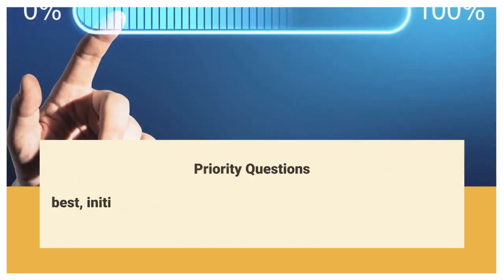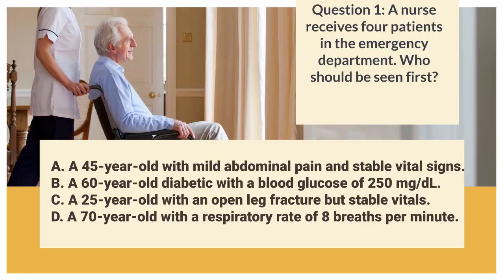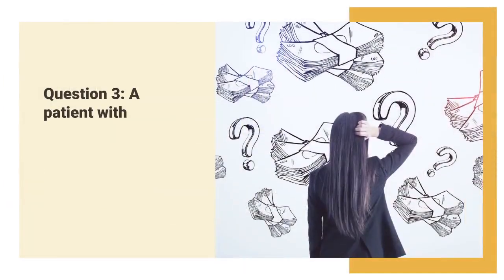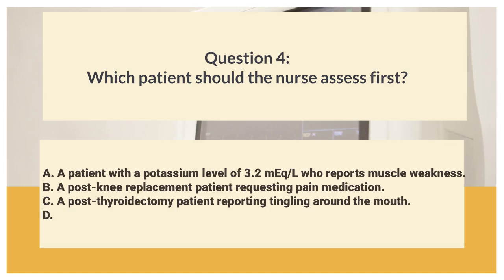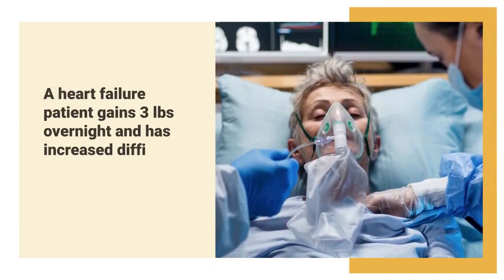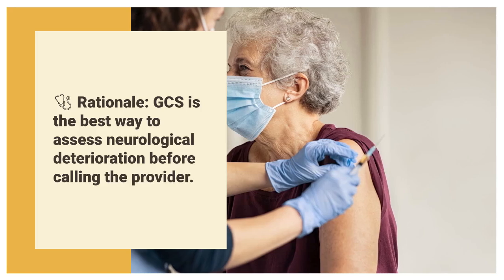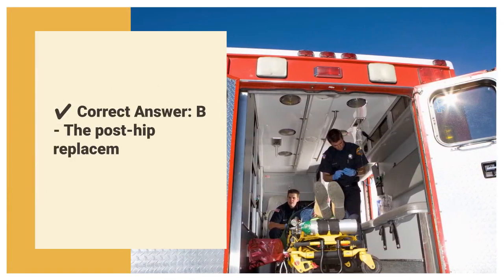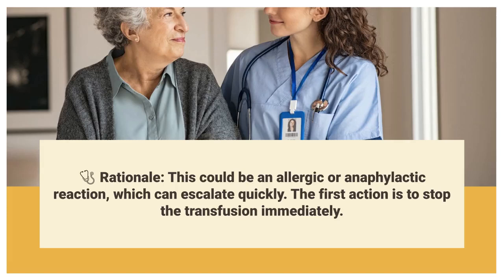2025 NCLEX Questions and Answers with Rationale | Master NCLEX-RN Priority Questions Proven Strategy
🩺 Master NCLEX-RN Priority Questions: Proven Strategy for Success! 🩺

Are you struggling with NCLEX priority questions? You’re not alone! These types of questions can be tricky, but with the right strategy, you can confidently choose the correct answer every time. In this video, we break down the ABCs (Airway, Breathing, Circulation), Safety, and the Nursing Process (ADPIE) to help you prioritize patient care effectively.

🚨 What You’ll Learn in This Video:

✅ The best strategy for answering NCLEX priority questions

✅ How to use ABCs, Safety, and the Nursing Process

✅ 10 realistic NCLEX-style practice questions with rationales

✅ Tips to think like a nurse and eliminate incorrect answers

✔️ New grads looking to build critical thinking skills

✔️ Anyone who wants to boost their confidence before exam day